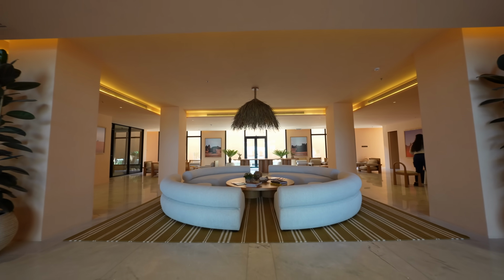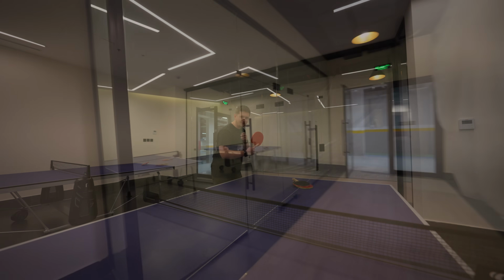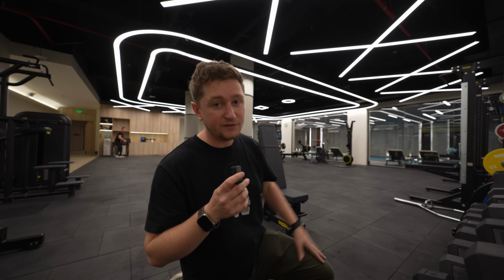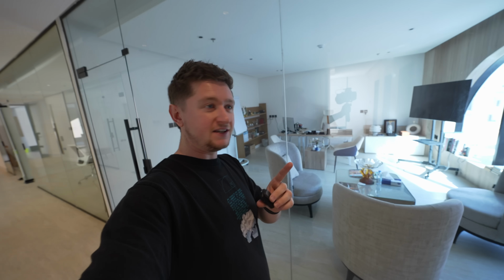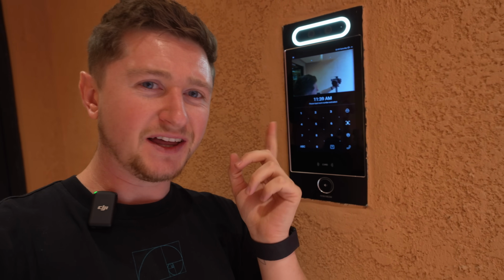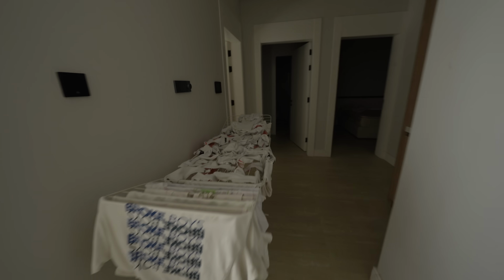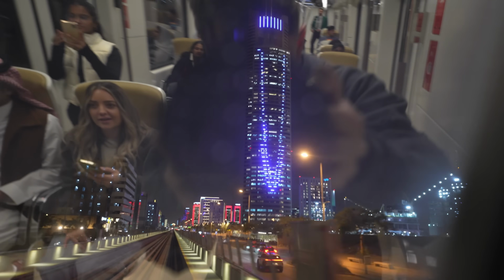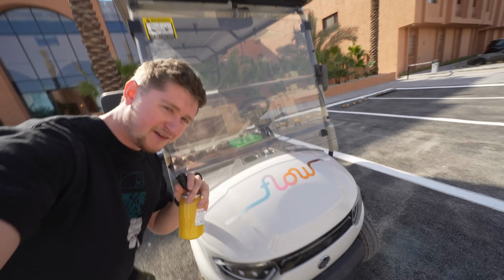FLOW NARJIS - INSANE Saudi Compound 2025 - Riyadh 🇸🇦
Today we show you around our new apartment & compound where we will be living in Riyadh, Saudi Arabia!⬇️ ⬇️ ⬇️

👇🏼 Gear that I use to make my videos 👇🏼
Best Vlog Camera
Best Big Vlog Camera
Best Vlog Lens
Best Vlog Tripod
Best Vlog Mic
Best Wireless Mic
My Favourite Lens ever
Best SSD Drive
Best Notebook
Best Phone Holder!
Best Portable charger
Best Monitor
Best Camera Bag
Best Airplane accessory